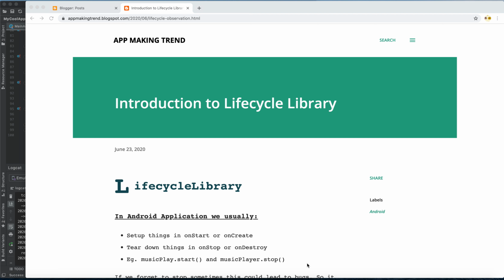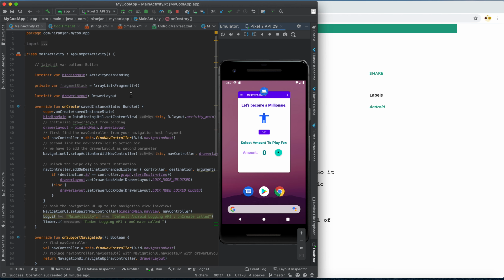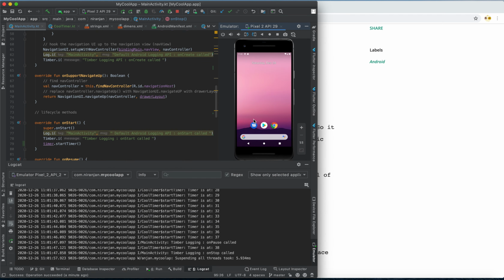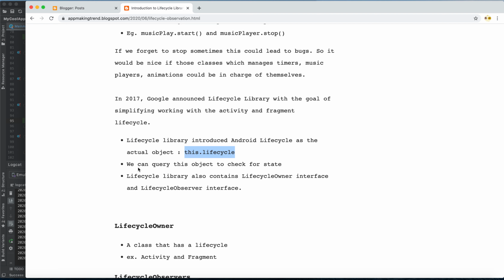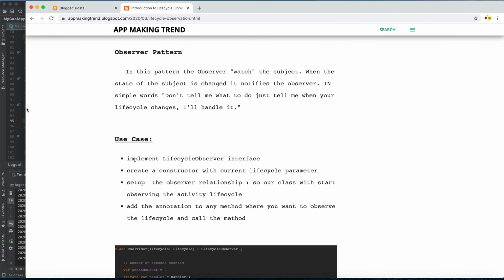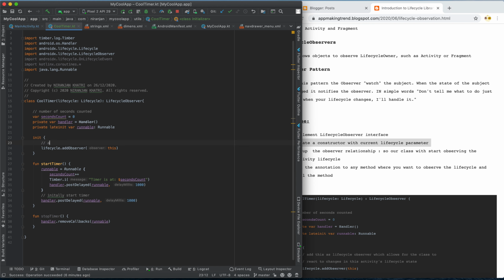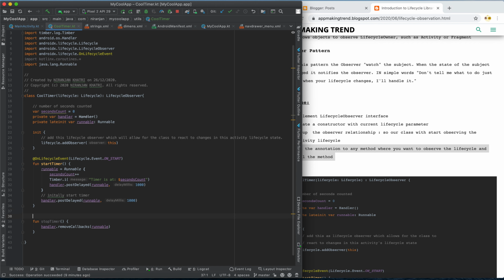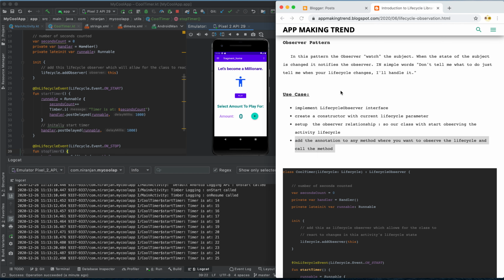Introduction to Lifecycle Library and implementation.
Here we learn about Lifecycle library and learn how to use it in our android applications.